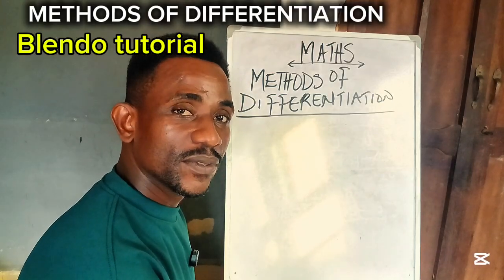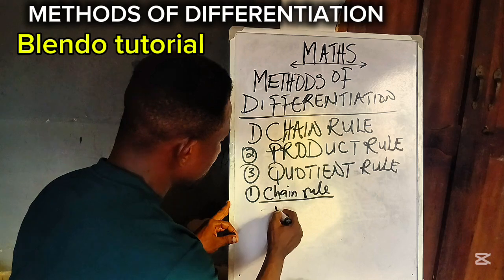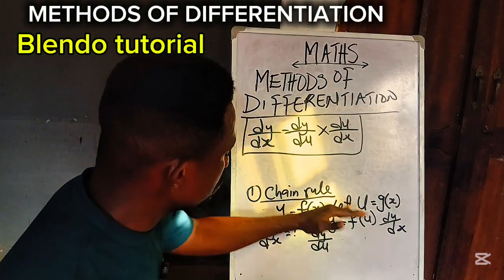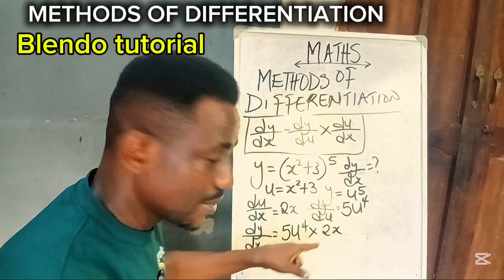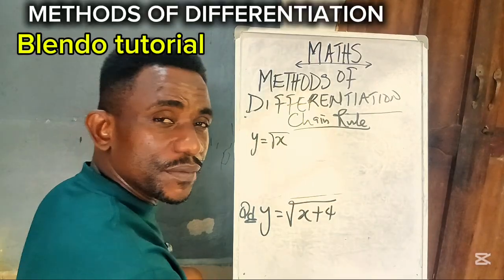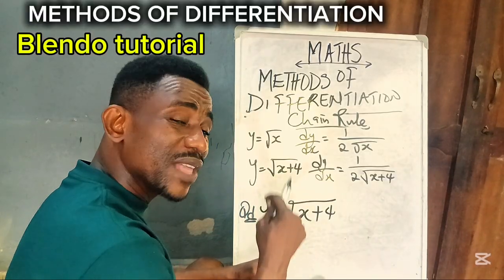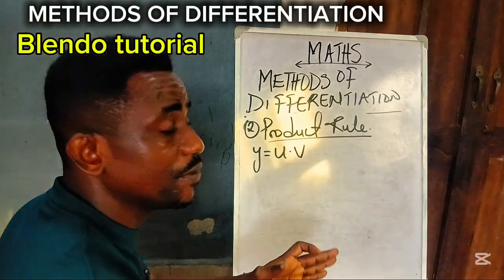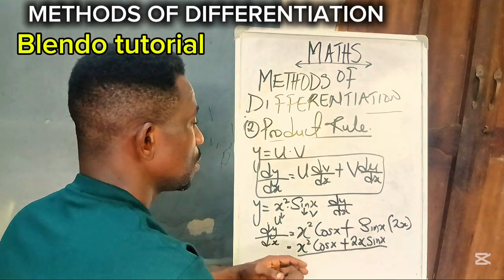METHODS OF DIFFERENTIATION THAT CHANGED EVERYTHING